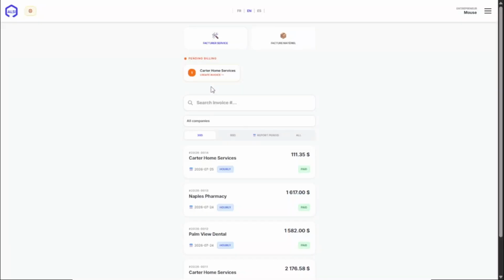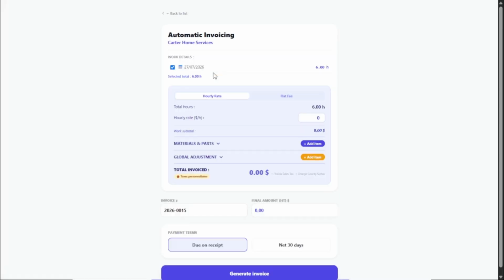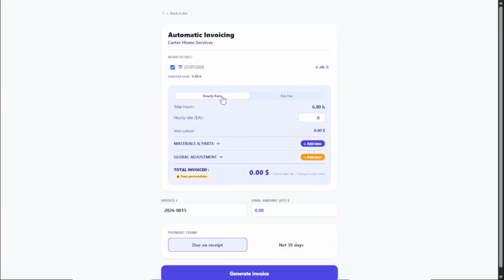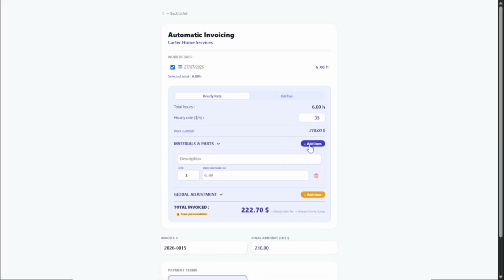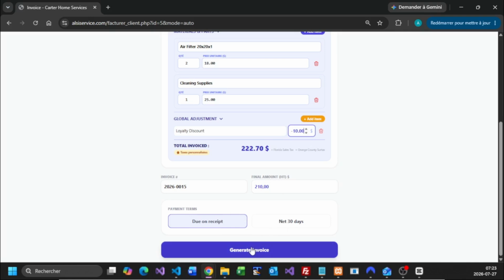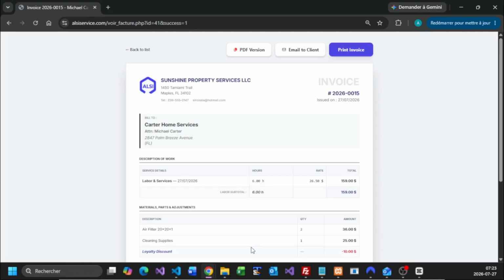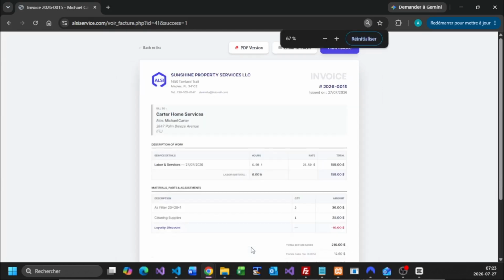How to Create an Invoice | ALSI Invoicing Demo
Learn how to create a professional invoice in ALSI from a completed job in just a few clicks.

In this tutorial, you'll learn how to:

✅ Create an invoice from a completed job
✅ Review services and pricing
✅ Add materials and parts
✅ Apply discounts or additional charges
✅ Automatically use the customer's tax settings
✅ Save the invoice for payment or delivery

ALSI automatically highlights completed jobs that are ready to be invoiced, helping you stay organized and ensuring that no completed work is forgotten.

ALSI is an all-in-one business management software built for service businesses.

Manage your:

Clients
Employees
Calendar & Scheduling
Invoices
Payments
Business Reports

Whether you own a cleaning company, landscaping business, plumbing service, HVAC company, electrical business, painting company, or any other service business, ALSI helps you stay organized, save time, and grow your business.